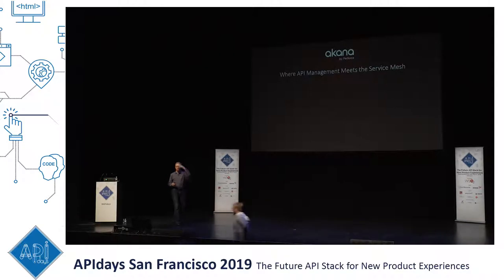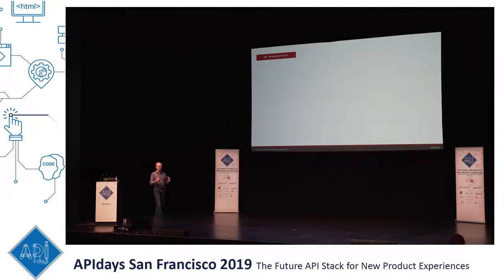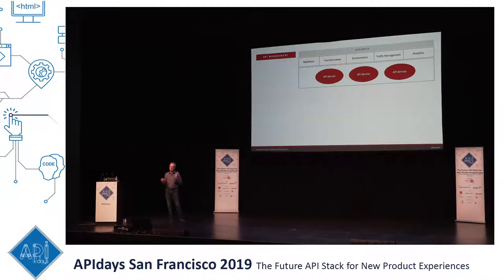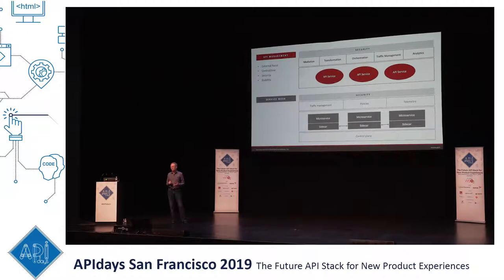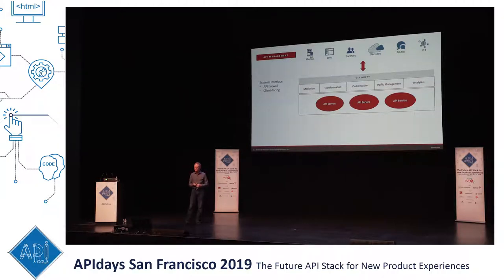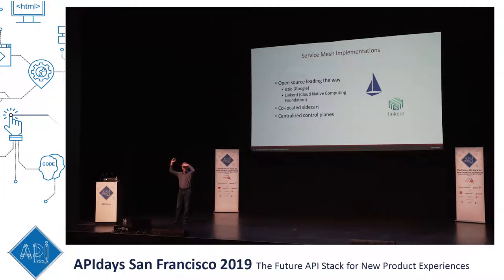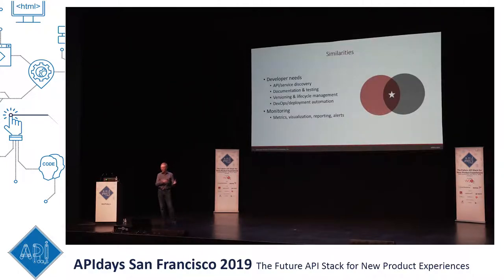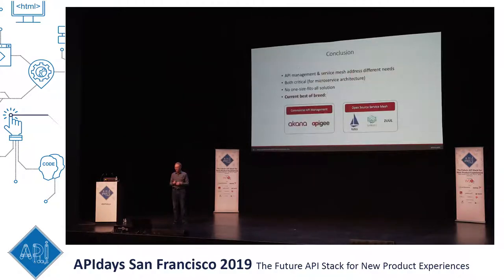Where API management meets the service mesh Rod Cope, CTO, Rogue Wave Software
Where API management meets the service mesh
Rod Cope, CTO, Rogue Wave Software